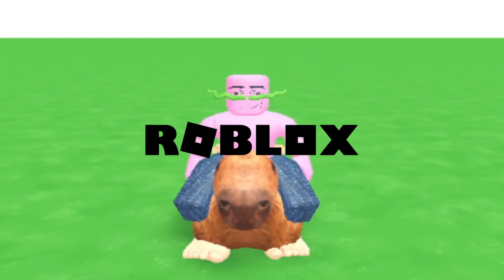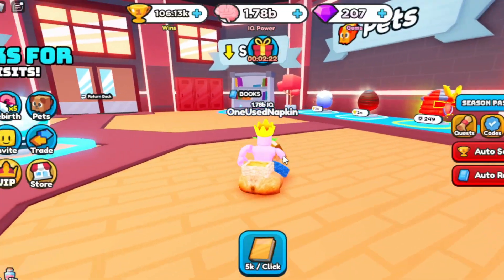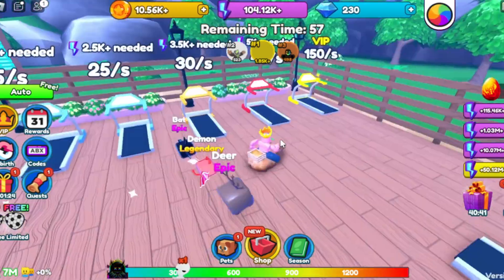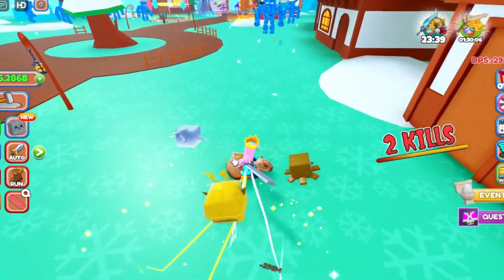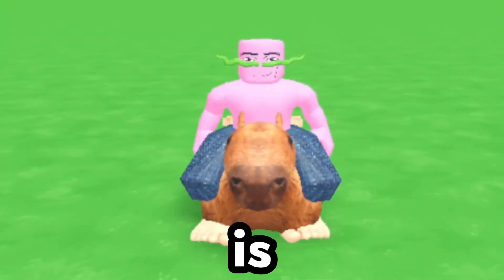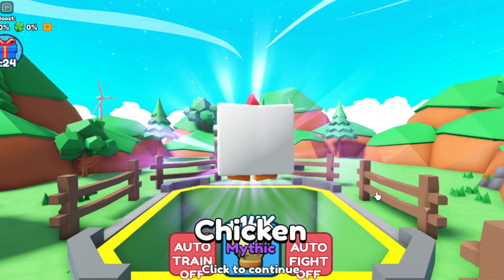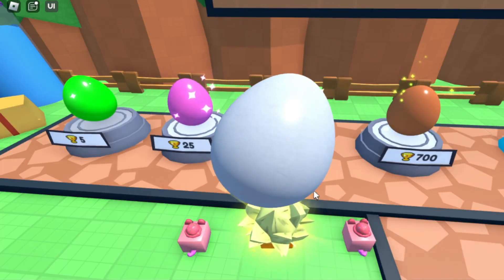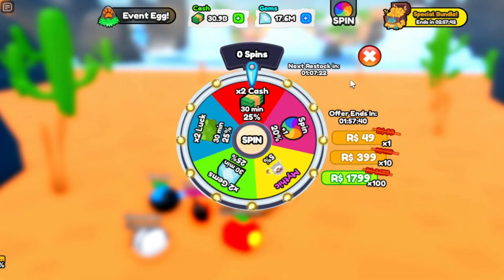Top 15 Best Roblox Simulators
Here are 15 of the BEST Roblox Simulators that i could find that i think you will like :)

15: Pet Simulator X - 0:04
14: Arm Wrestle Simulator- 0:30
13: IQ Wars Simulator - 1:05
12: Anime Fighters Simulator - 1:34
11: Kick It Simulator - 2:11
10: Weapon Crafting Simulator - 2:48
9: Punch Wall Simulator - 3:35
8: Sword Fighter Simulator - 3:55
7: Bee Swarm Simulator  - 4:37
6: Punch Simulator - 5:26
5: Clicker Mining Simulator - 5:53
4: Run Star Simulator - 6:17
3: Skibi Battle Simulator 6:36
2: Ninja Fighting Simulator - 6:53
1: Yeet A Plane Simulator: 7:30